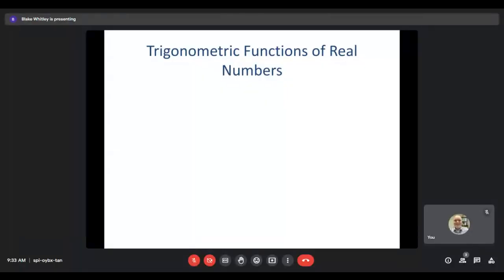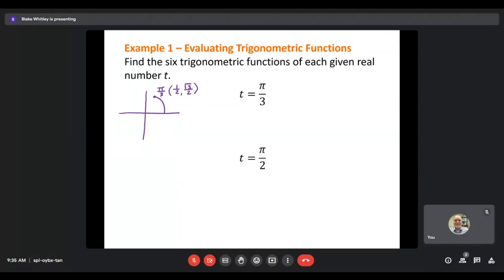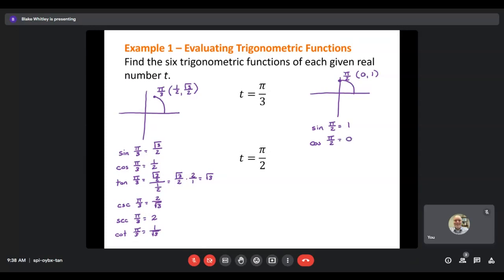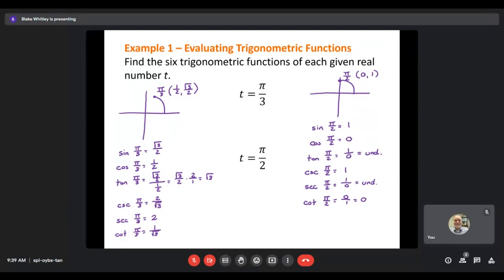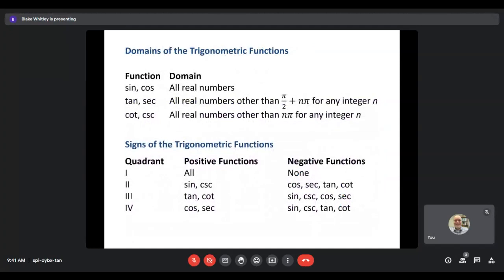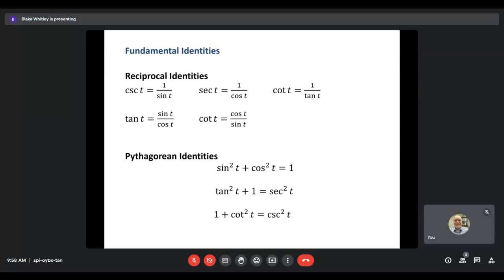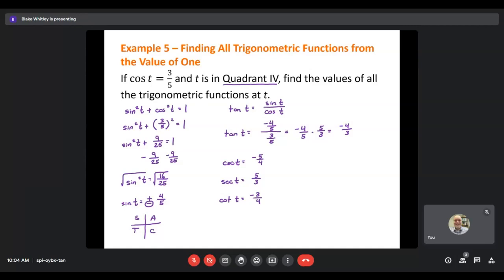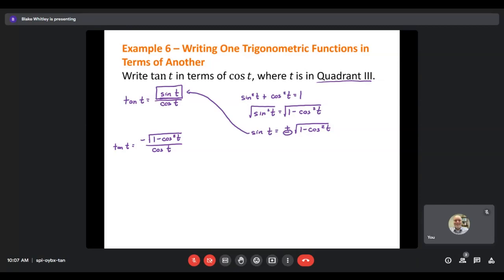MAT 172 Section 5 2 Trigonometric Functions of Real Numbers